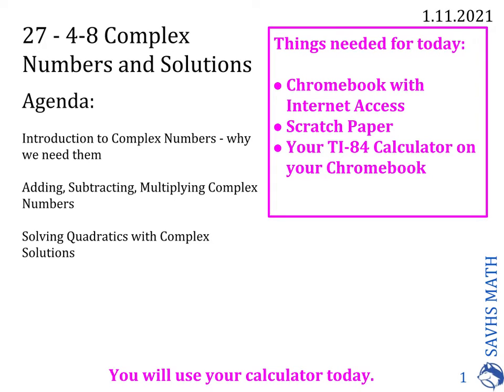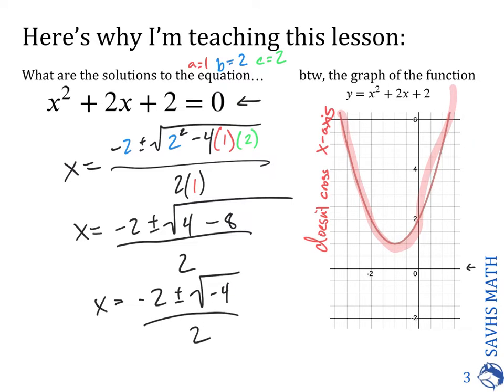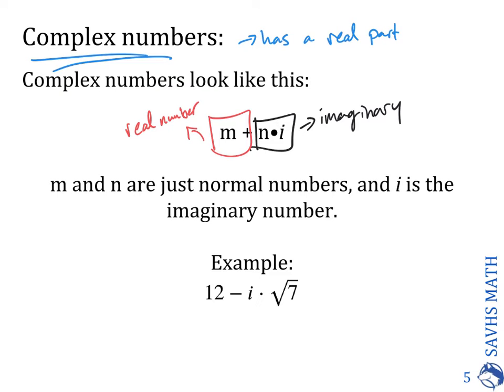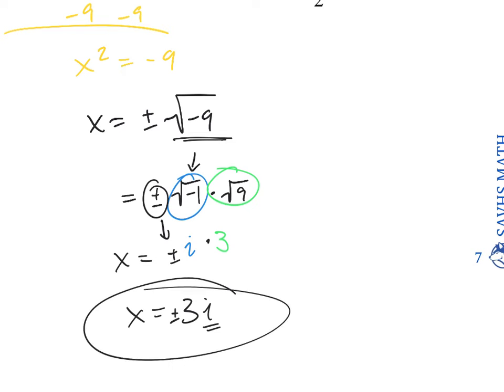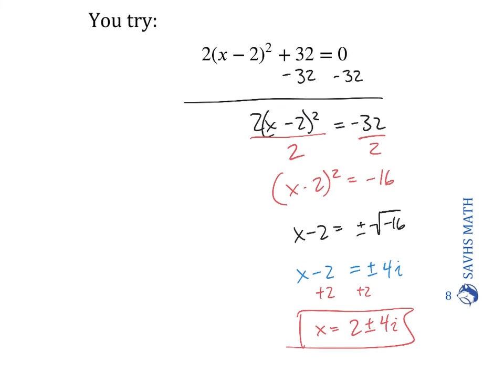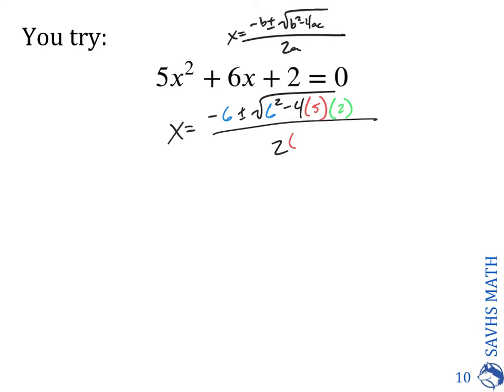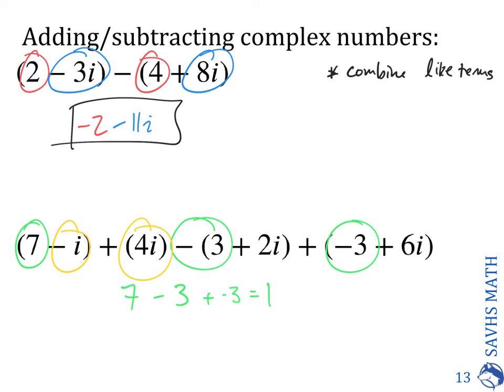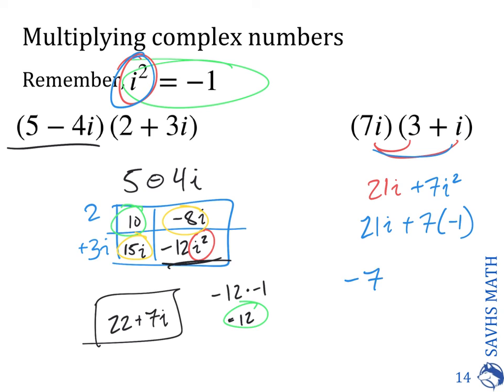23 - Complex Numbers and Solutions